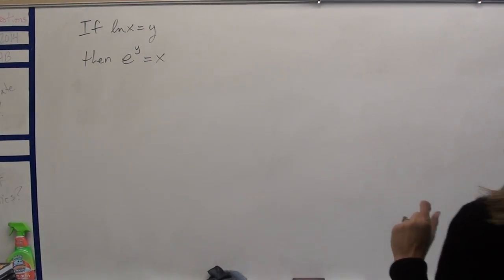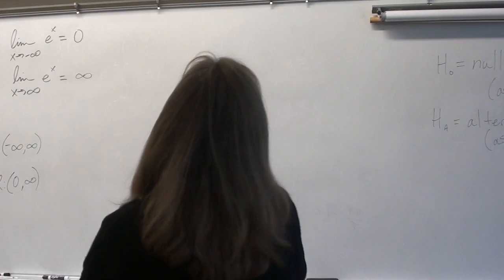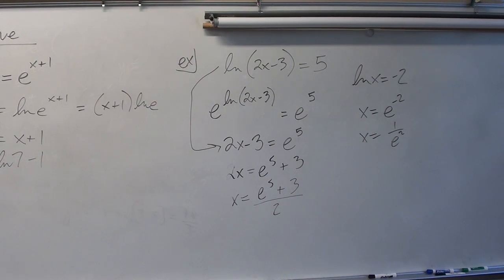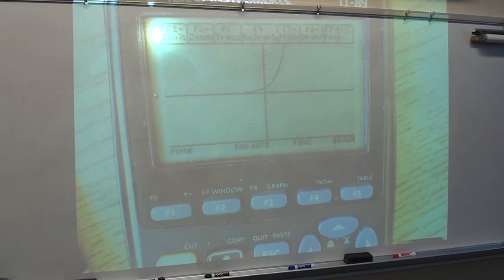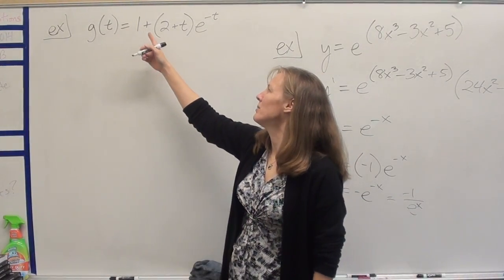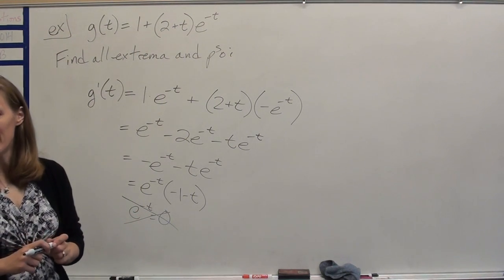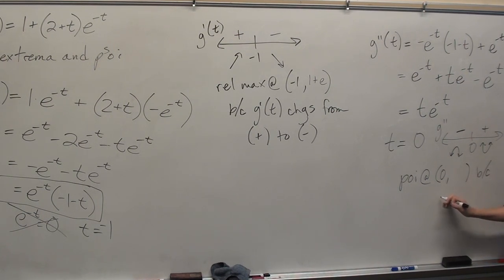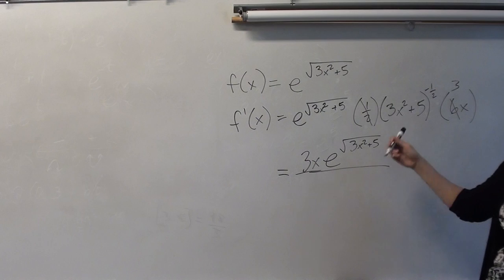Price AP Calculus AB 5-4 e^x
In this lesson we will talk about the relation between e^x and lnx and will learn how to differentiate functions involving e.  We will also apply the derivative to basic curve sketching problems.